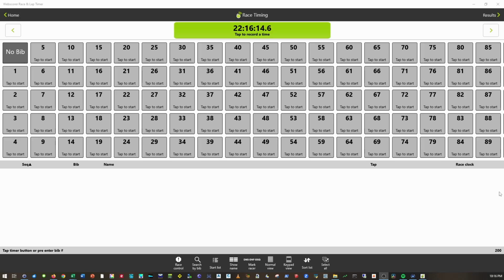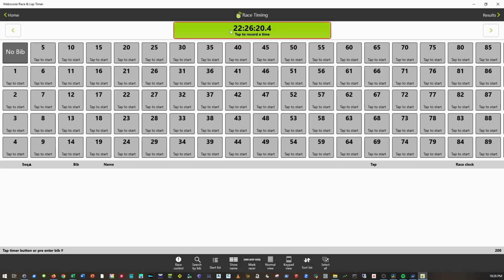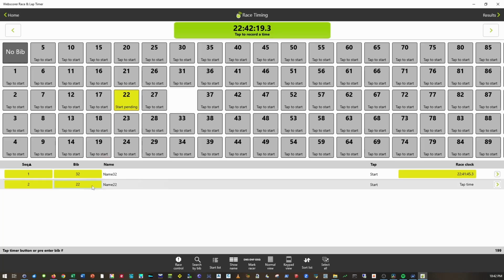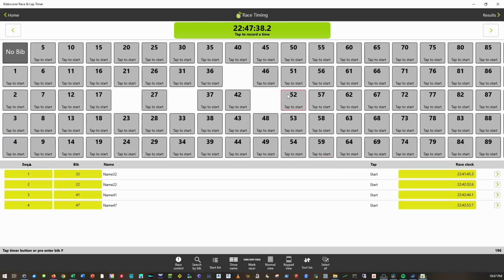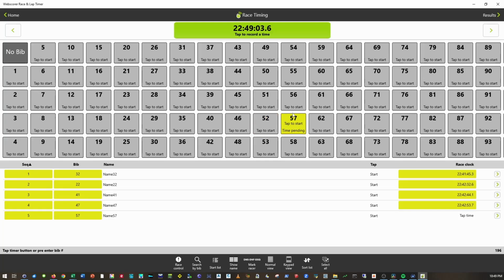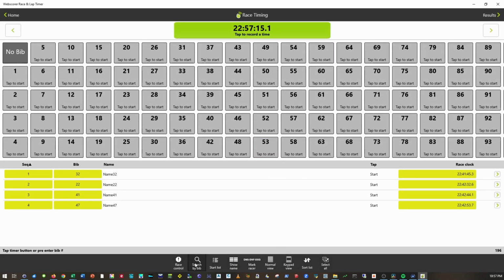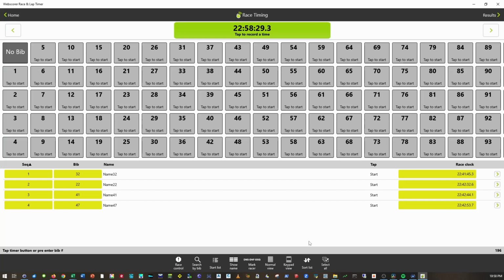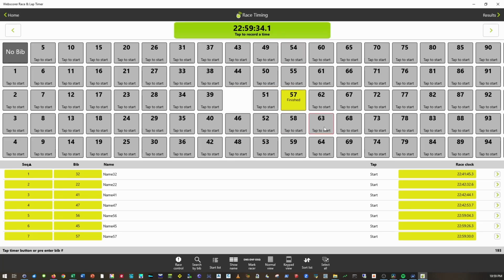RCMBA Timing - Enduro Start Line